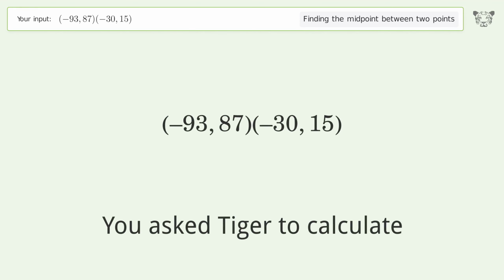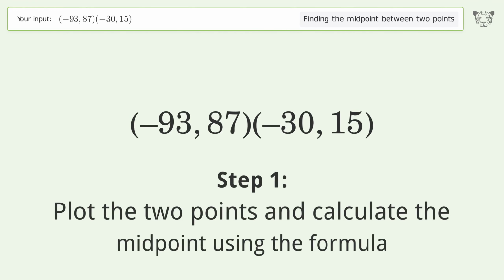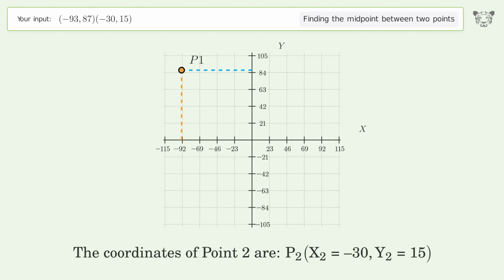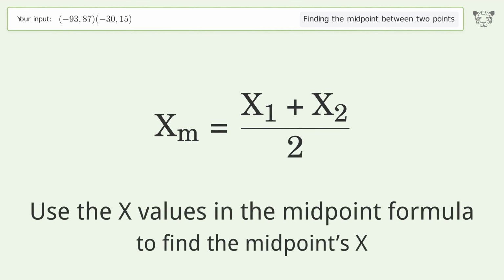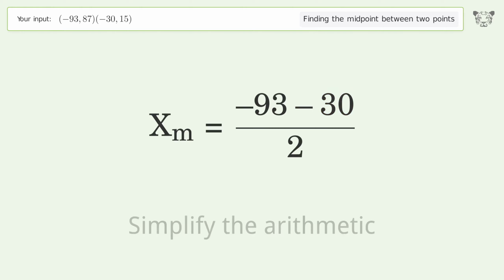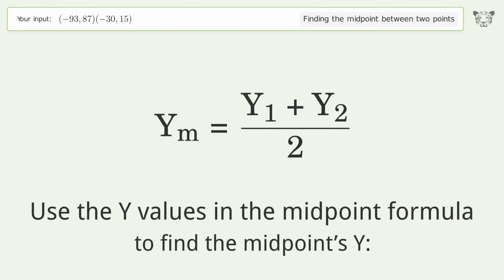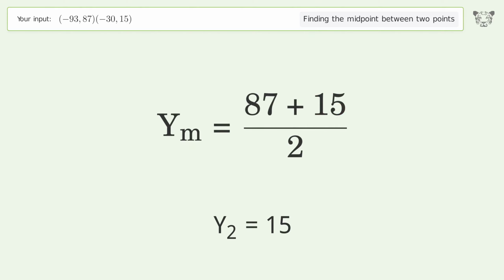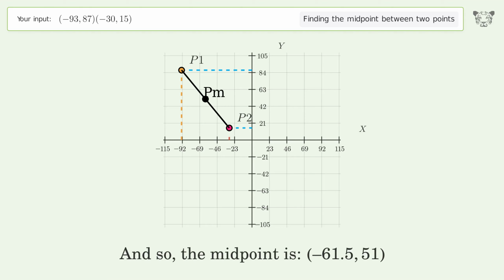Find the midpoint between two points p1 (-93,87) and p2 (-30,15): Step-by-Step Video Solution